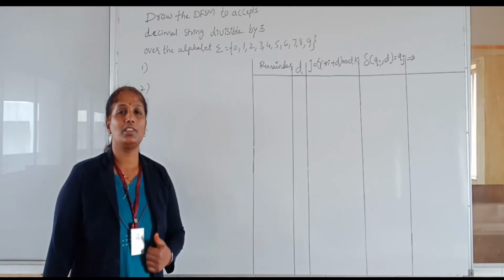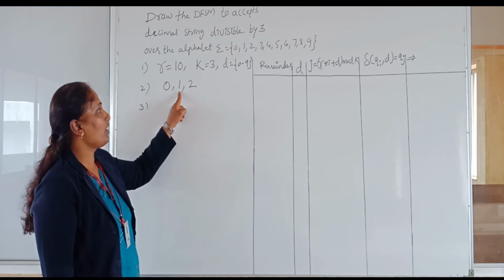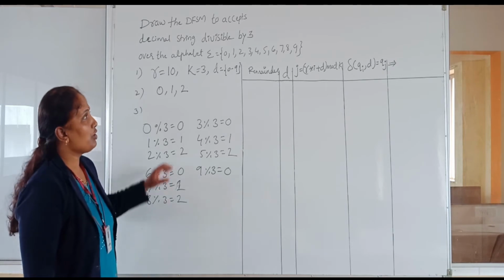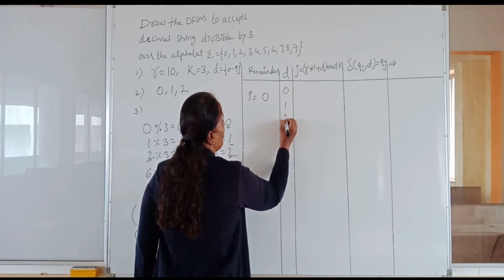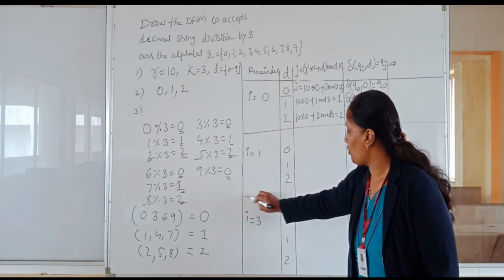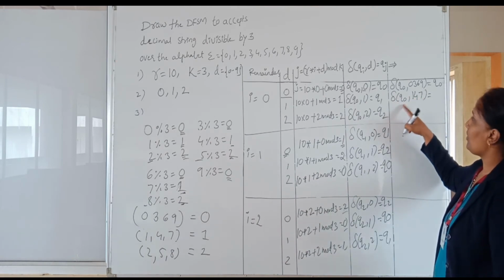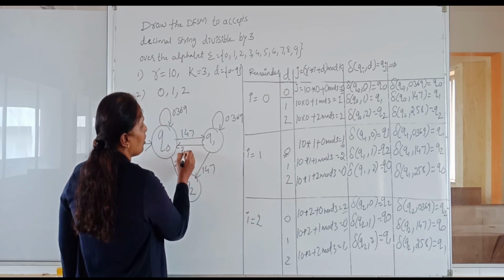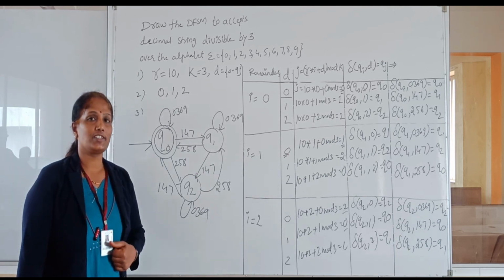DFSM_n MOD 3 | ATC | TOC | vtu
construction of DFSM for 0 mod 3